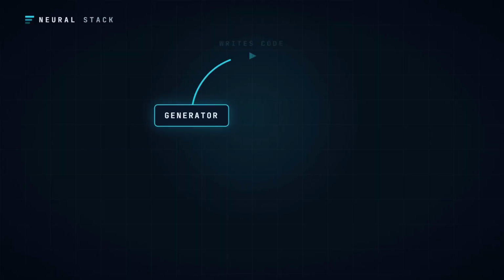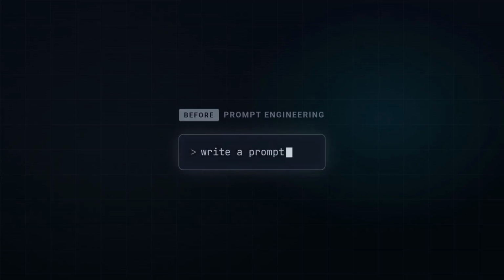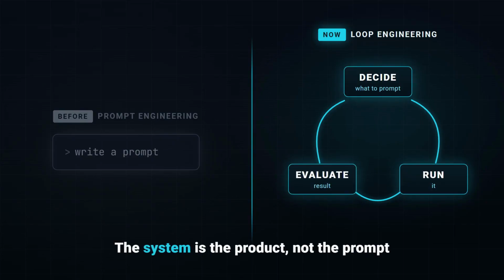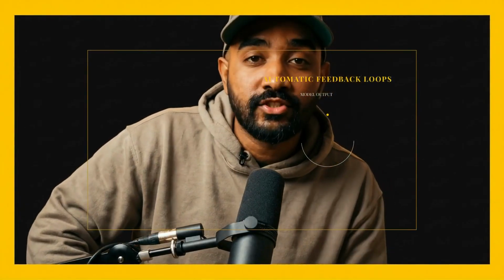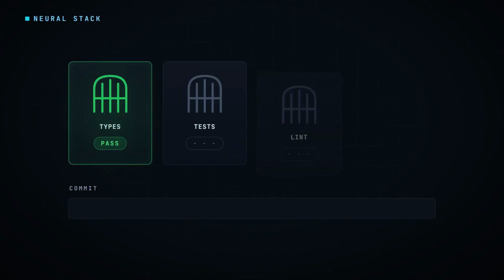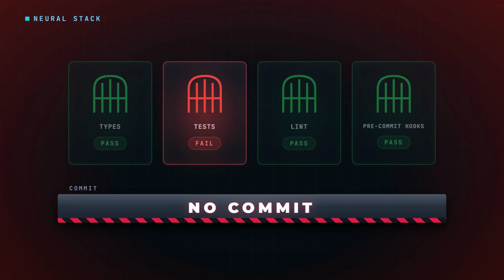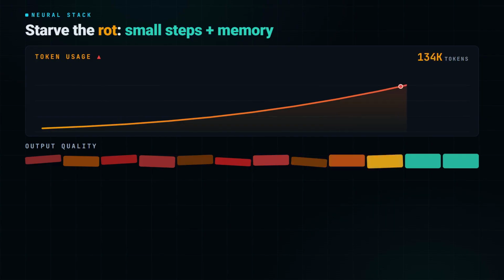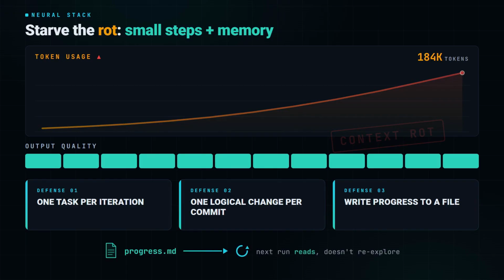Build the Judge First, or Your AI Coding Loop Will Lie to You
An AI coding agent that runs itself in a loop has a built-in conflict of interest: the model writing the code is the same model declaring it done. Run that forty times overnight and you don't get forty checks — you get one biased opinion repeated forty times, all wearing a green checkmark. This video walks through how to build a loop that can't lie to you.

The fix is order of operations: build the verifier before the generator. Wire objective gates the model can't argue with — types, tests, lint, pre-commit hooks — and enforce one blunt rule: if any gate fails, the agent does not commit. Then fight context rot with one task per iteration, one logical change per commit, and a progress file so the next run reads notes instead of re-exploring. Start attended, and only graduate to unattended once the automatic gates have earned that trust.

The takeaway: the evaluation step is the load-bearing wall. The quality of your loop is capped by the quality of the thing grading it. Build the judge well, and the rest is just turning the crank.

00:00 The loop that lies
00:35 One biased opinion, forty times
01:05 From prompt engineering to loop engineering
01:35 Start with the judge
02:05 Any gate fails, no commit
02:35 Starve the context rot
03:05 Earn the right to walk away
03:35 The verifier is the product
04:05 Build your first honest loop